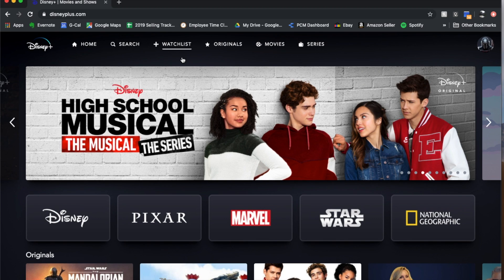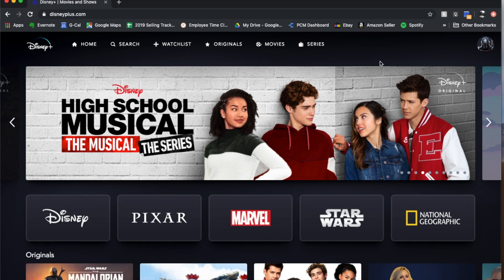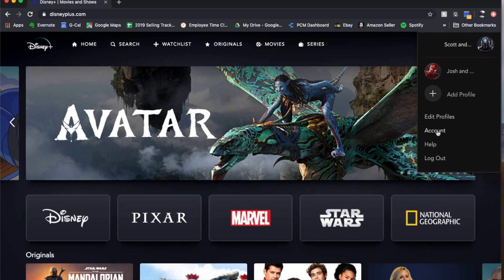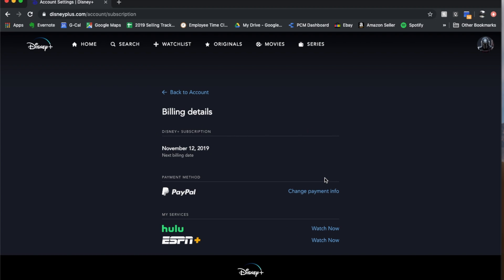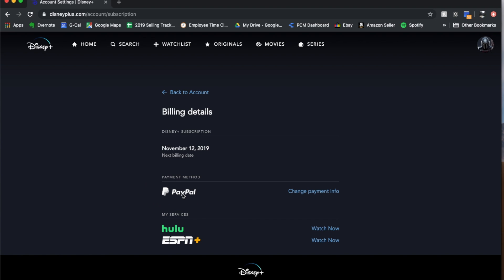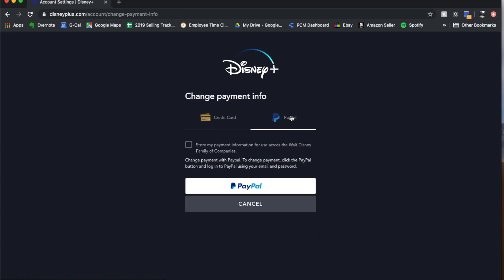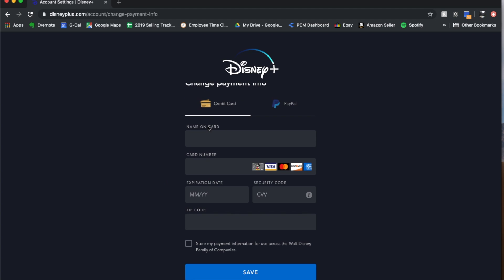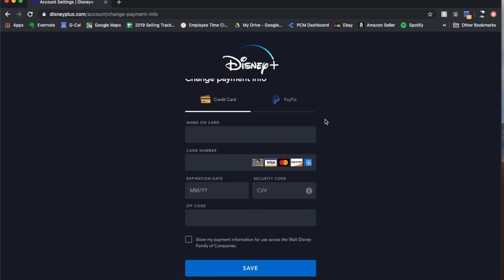Disney Plus- How to Update Change Payment Options on Disney+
Check out today's special tech deals:

In this video, we show you how to update or change your billing or payment options on Disney Plus Disney+ streaming service.